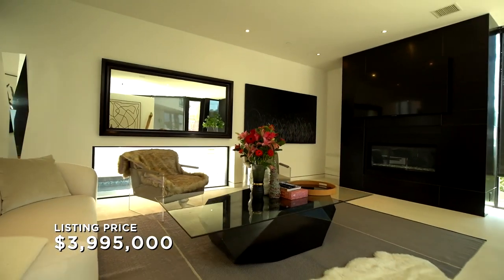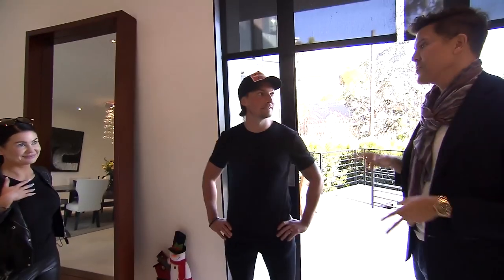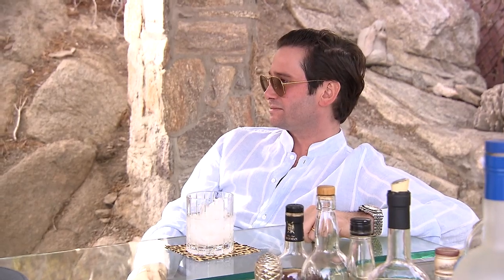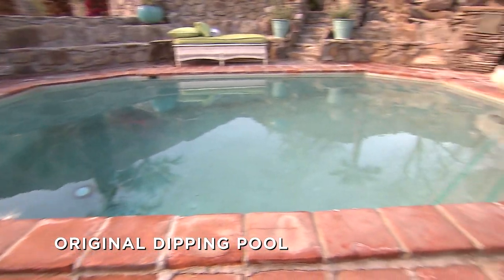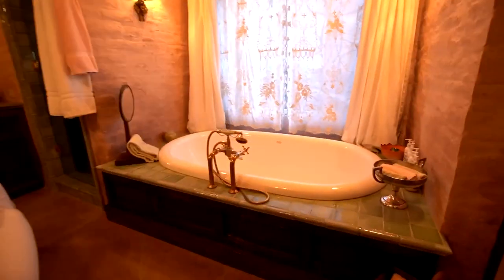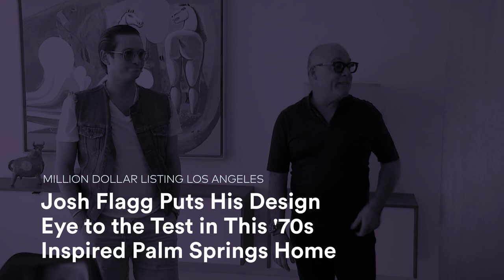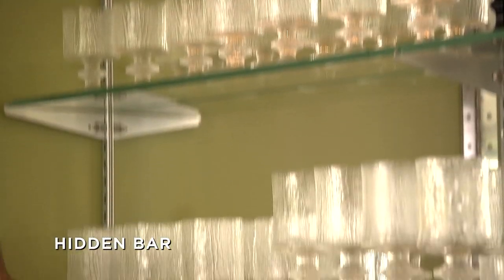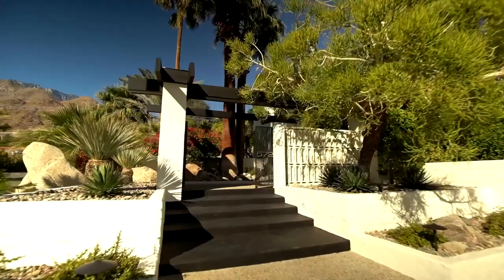Fredrik Eklund Dances With Fellow Swedes After a Tour | Million Dollar Listing LA Highlight (S13 E5)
Fredrik Eklund flexes some of his international contacts and meets with fellow Swedes to sell a property, with some singing and dancing along the way. Josh Flagg is busy touring a massive 28-acre property and must put his design knowledge to the test for a 70's inspired Palm Springs home. Watch full episodes in the free Bravo app and on Peacock.

About Million Dollar Listing LA:
Returning for season 13 are powerhouse agents: Josh Flagg, Josh Altman, Tracy Tutor, James Harris and David Parnes. Joining full-time, real estate broker Fredrik Eklund of “Million Dollar Listing New York” strives to juggle bi-coastal life while bringing his unstoppable energy to the Los Angeles real estate market.

Cast:
Tracy Tutor
Josh Altman
Fredrik Eklund
Josh Flagg
James Harris
David Parnes

About Bravo:
Bravo is the premier lifestyle and entertainment brand that drives cultural conversation around its high-quality, interactive original content across all platforms. The network has a diverse slate of original programming that includes unscripted favorites such as Emmy Award-winning “Top Chef” and “Project Runway,” “Vanderpump Rules,” “Below Deck,” “Southern Charm,” and the popular “Million Dollar Listing” and “The Real Housewives” franchises. Bravo also boasts the only live late-night talk show on television with the critically acclaimed “Watch What Happens Live with Andy Cohen,” which has become a nightly destination for A-list celebrities.

Bravo is a program service of NBCUniversal Cable Entertainment, a division of NBCUniversal. Watch your favorite dramas, comedies, true crime and reality, plus news, sports and pop culture updates on Peacock, the new streaming service from NBCUniversal. Stream Peacock now

0:00 Fredrik Gives a Swedish Couple a Tour of a Property
1:49 Flagg Needs a Map To Tour a 28 Acre Property
3:29 Flagg Puts His Design Eye to the Test in This 70’s Inspired Palm Springs Home